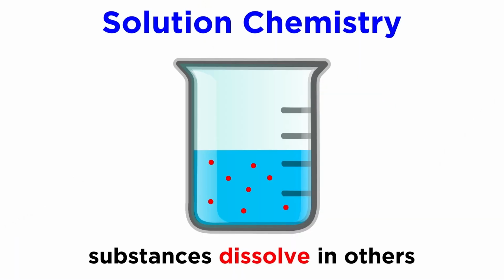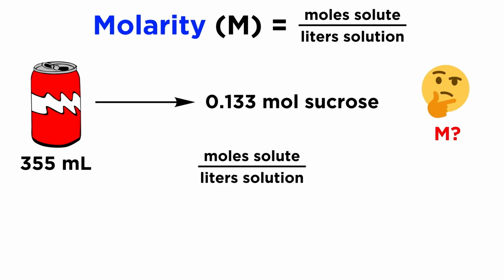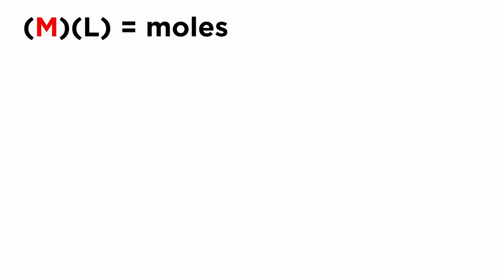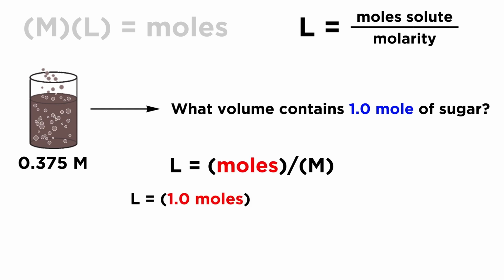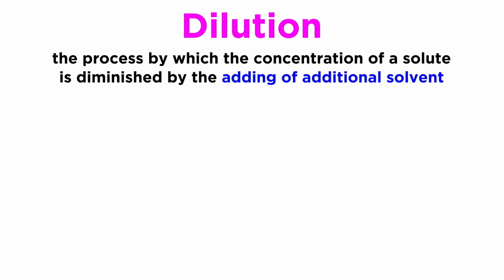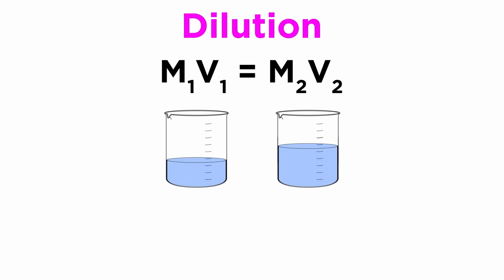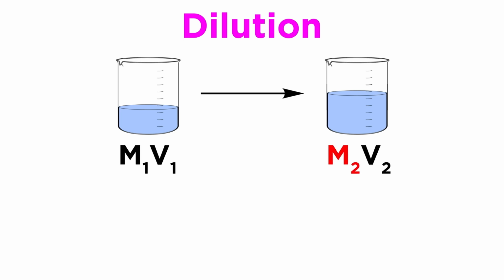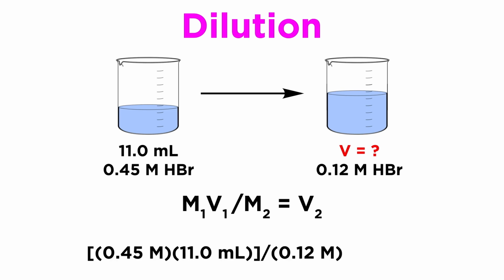Introduction to Solution Chemistry | Professor Dave & Chegg Explain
In this video, we're delving into solution chemistry. We'll discuss the structure and characteristics of solutions, and we'll cover the concepts of molarity, dilution (including the dilution formula), and final concentration of volume.

00:00 Intro
00:34 Solution terminology
01:26 Calculating molarity
04:33 Dilution calculations